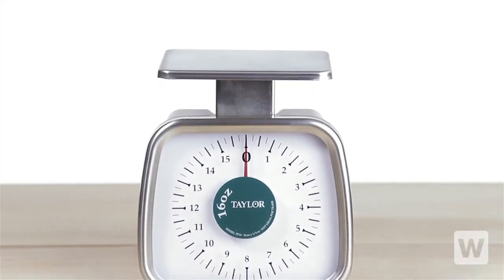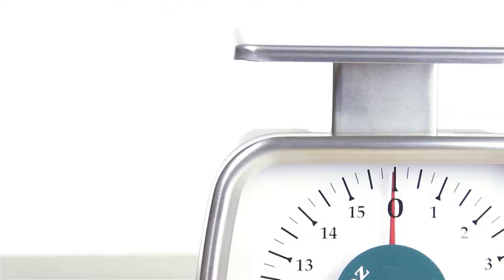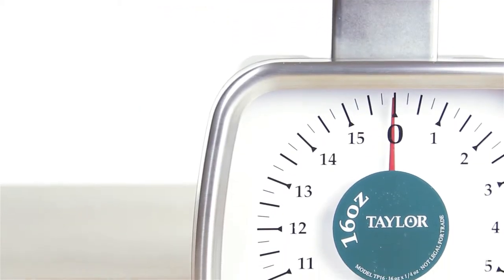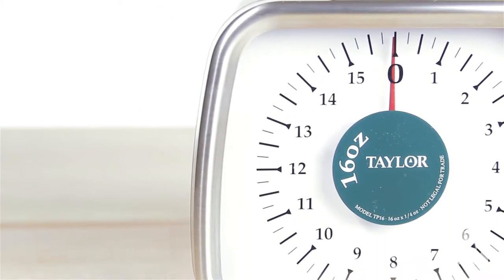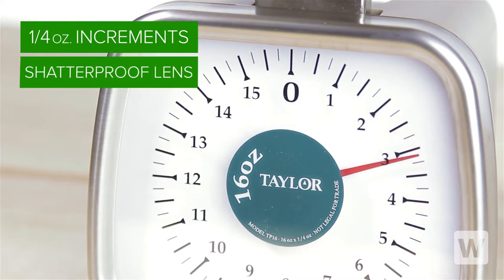Taylor 608K16SS 16 oz. Scale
The Taylor TP16 16 oz. compact scale features a durable design to perform all your light weighing tasks!

With its shatterproof lens and easy-to-read red pointer, this reliable scale is perfect for portioning ingredients, candy, and more at your grocery store or deli.